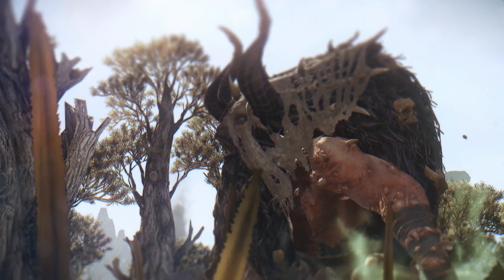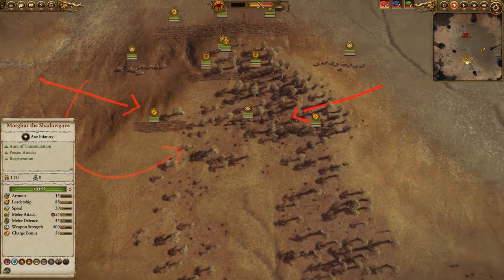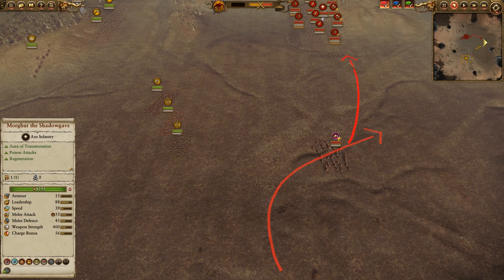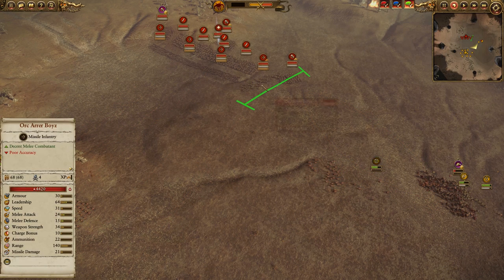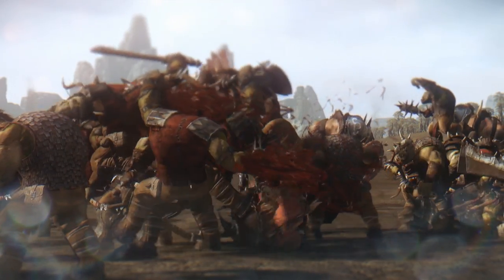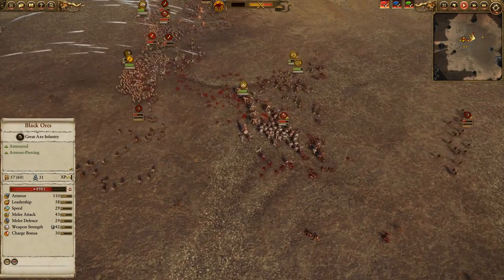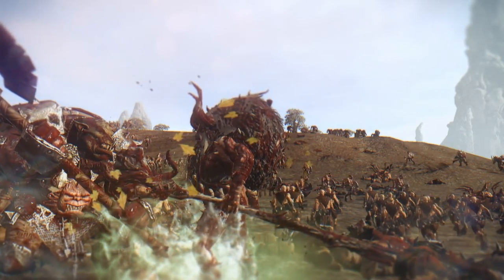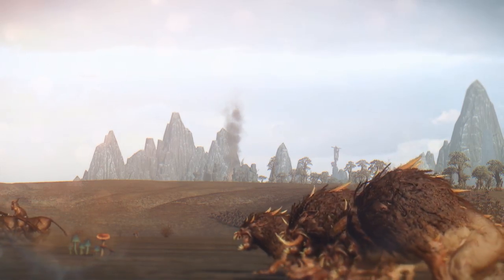Total Breakdown 33 - Beastmen vs Greenskins (Chidorah101 vs Axis) - Total War Battle Replay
In this Total War: Warhammer online battle replay, we see Chidorah101 lead the Beastmen to battle against the Greenskins led by Axis.